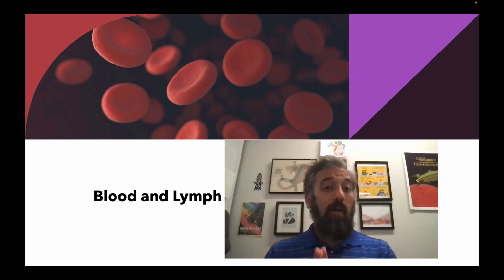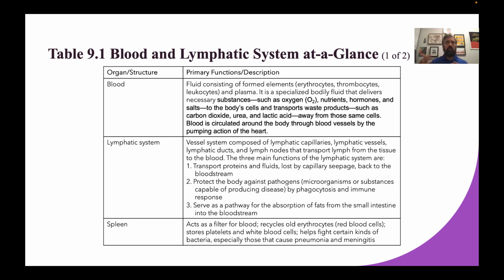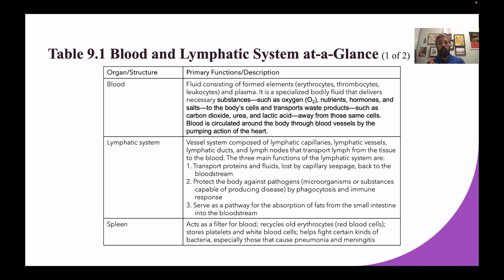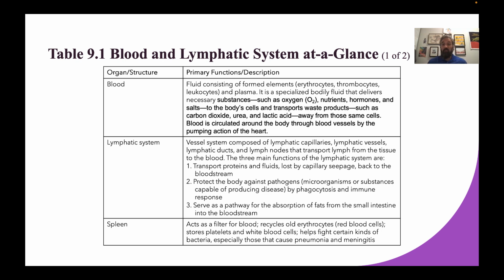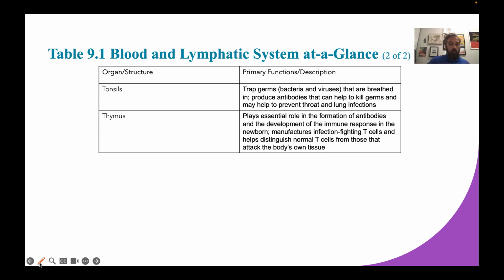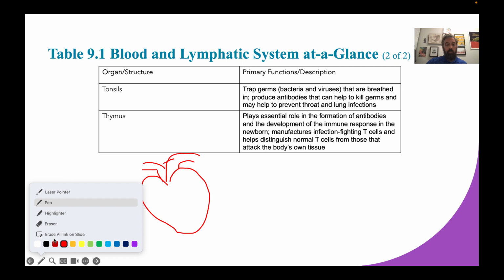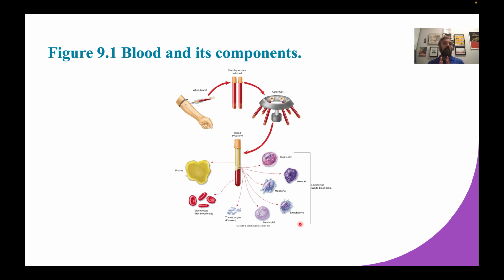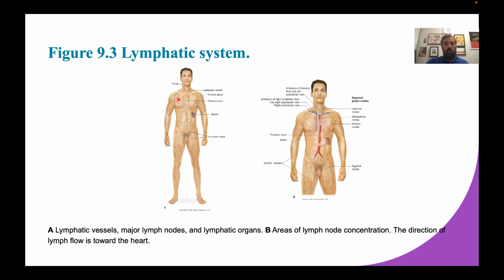BIOL 1310 Blood and Lymph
This video is intended to give a brief background for understanding medical terminology to be supplemented by the use of a medical terminology textbook.